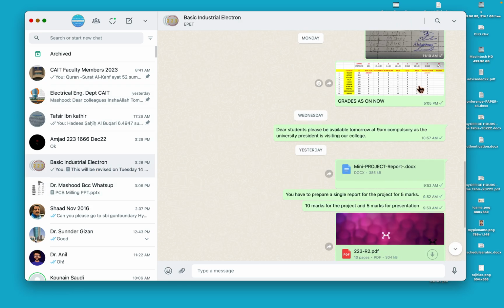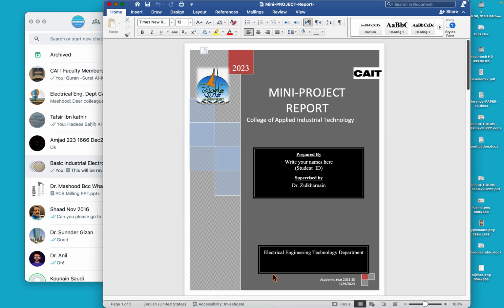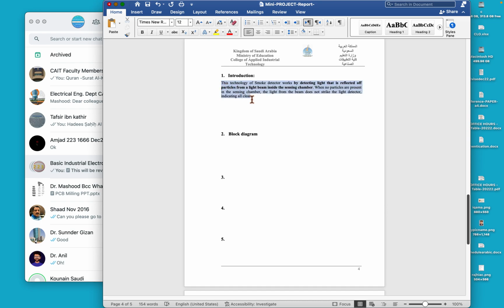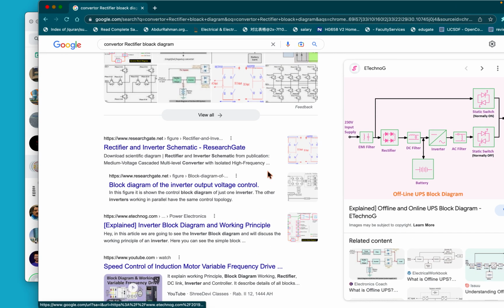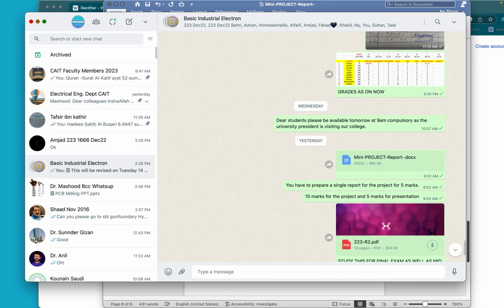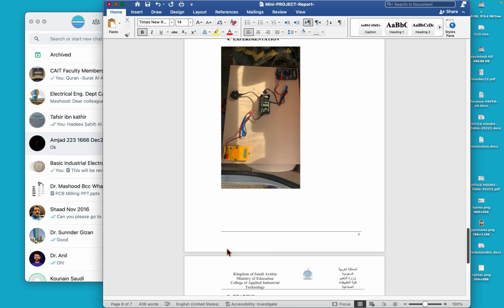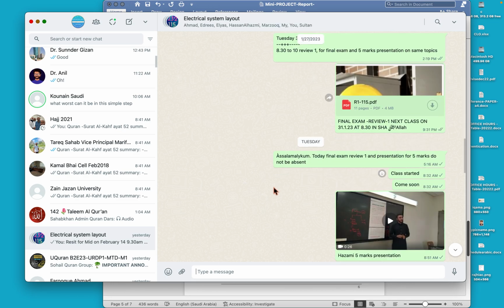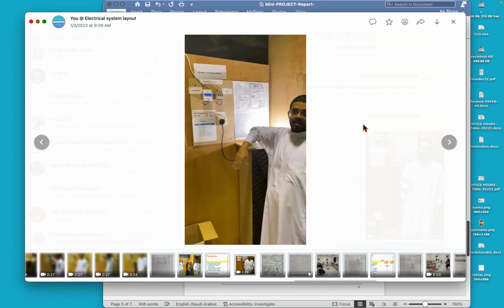PROJECT SUBMISSION 5 FEBRUARY 12pm LAST DATE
Here I have explained all details how to complete you project and write report and complete the presentation.